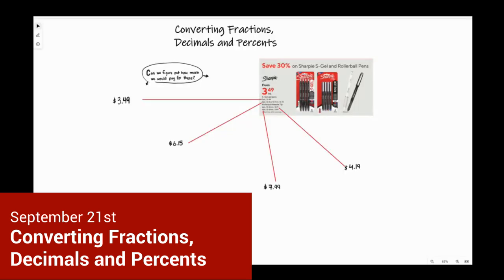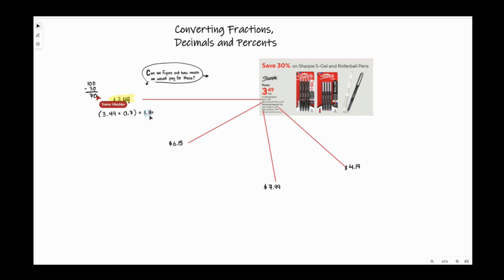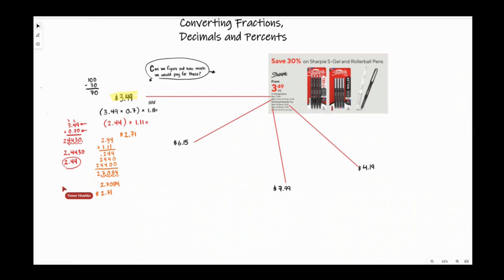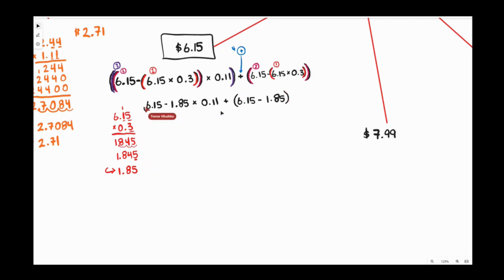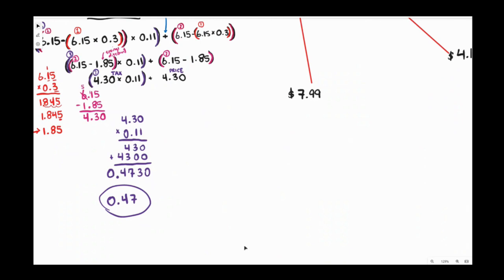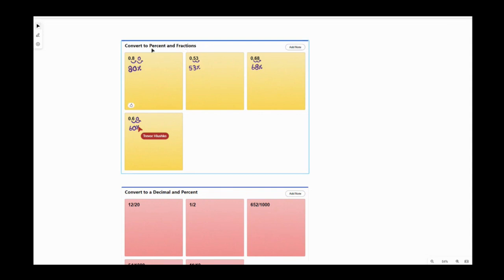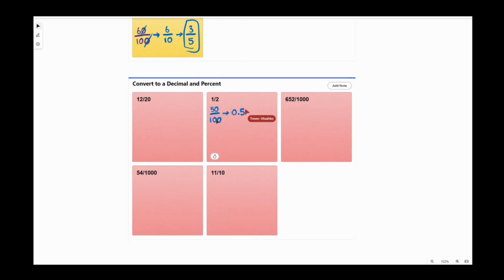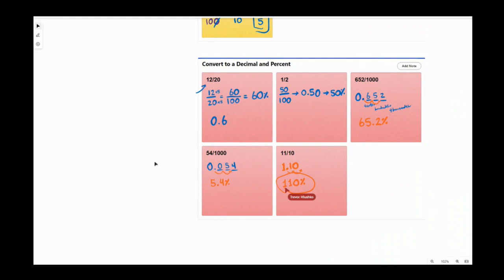Converting Fractions, Decimals, and Percents